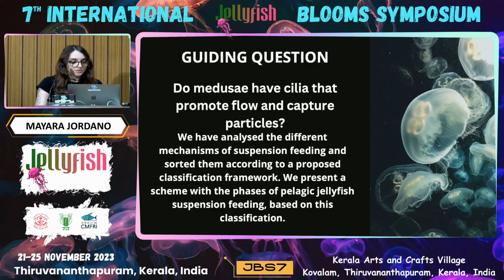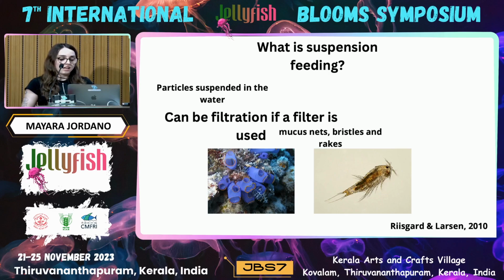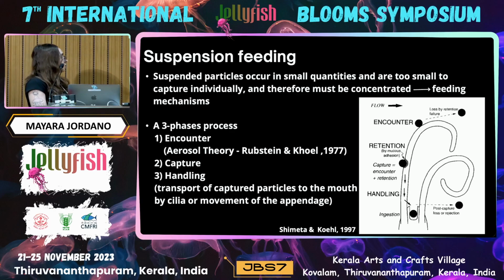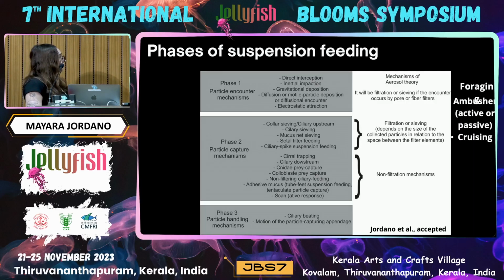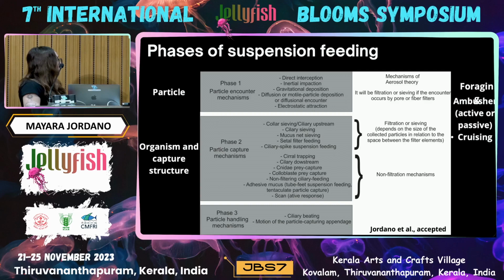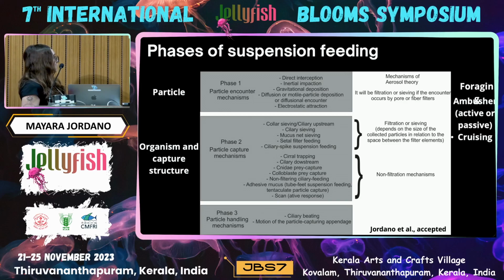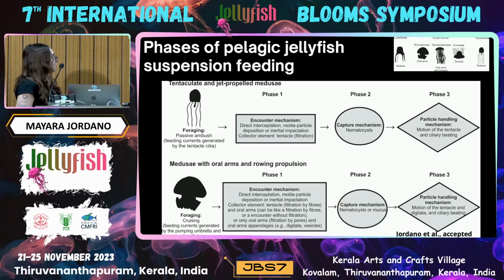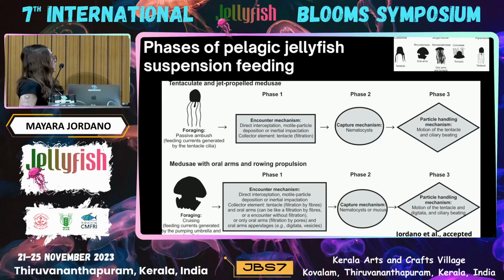The role of cilia in cnidarians, a brief review and new insights on the feeding mechanisms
Mayara Jordano Universidade de São Paulo, Brazil

7th International Jellyfish Blooms Symposium (JBS7), November 21–24, 2023. Organized by University of Kerala and ICAR-CMFRI at Kovalam, Thiruvananthapuram, India: Plenary and oral presentations